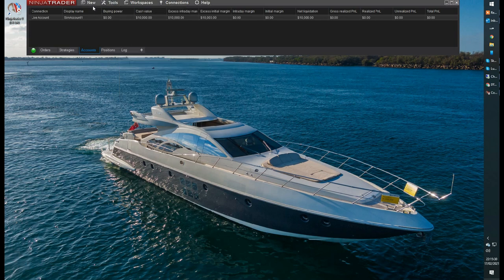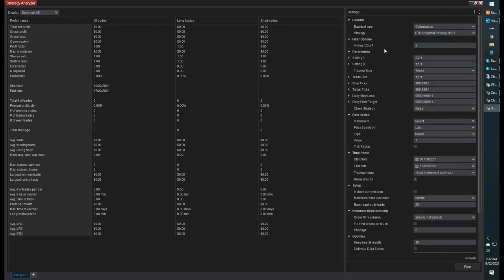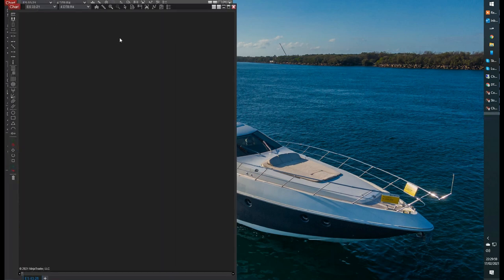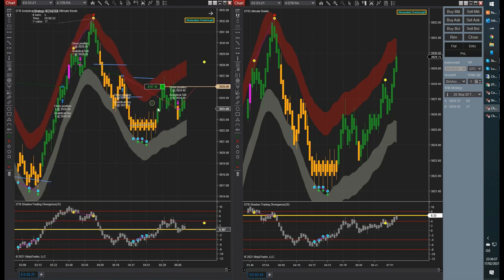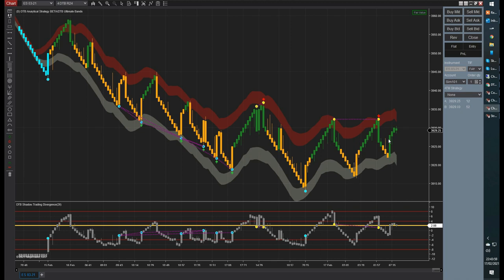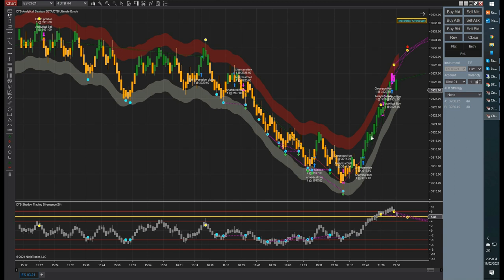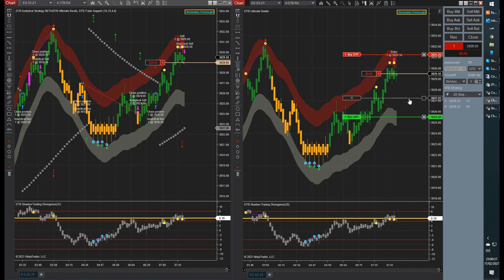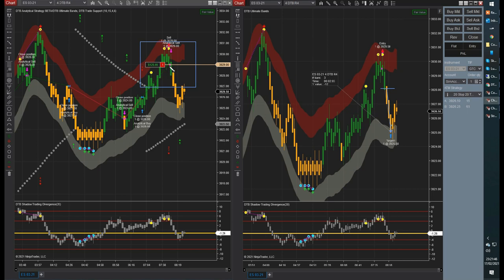NinjaTrader 8 Tools - 0.62 - DTB Analytical Strategy Beta with Ultimate Bands & Shadow Trading.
Hi traders!

I added in the strategy called DTB Analytical Beta which is a supercharged version of the Analytical strategy that can be used as described in this video, I think this is a fantastic approach for those looking to scalp the market, watching the strategy taking positions and then deciding when you want to get in using the chart trader with an ATM on a seperate chart.

This works very well on the ES/MES because there is only a 1 tick difference between bid and ask so using this approach together with the Ultimate Bands and Shadow Trading Divergence is extremely powerful!

I think you guys are going to love this approach, if you are trading on a small account, the MES is the perfect Contract to trade it too!

The entire DTB System is available on a subscription basis and you can take advantage of being a member at a truly affordable price, only $15 per week!
For savings, you could sign up for a monthly subscription of $60 per month or only $300 for 6 months, that only works out to $50 per MONTH!